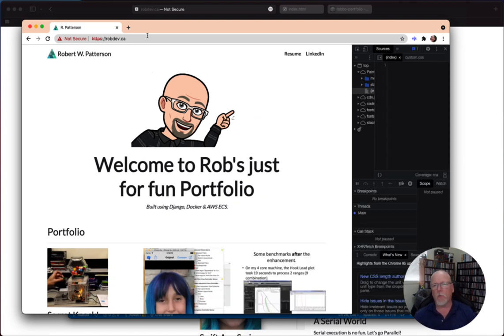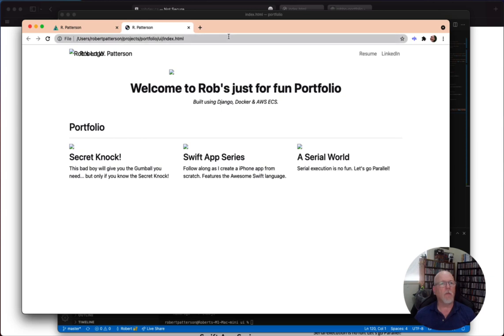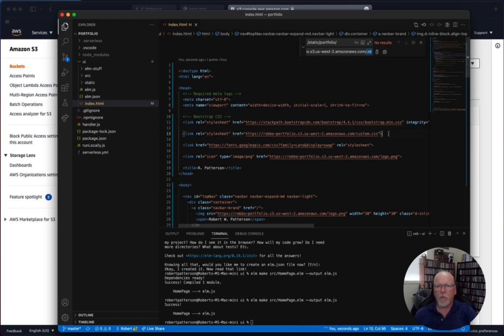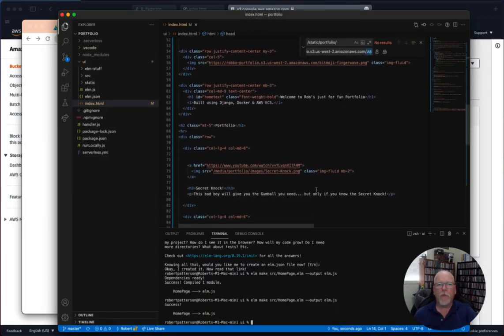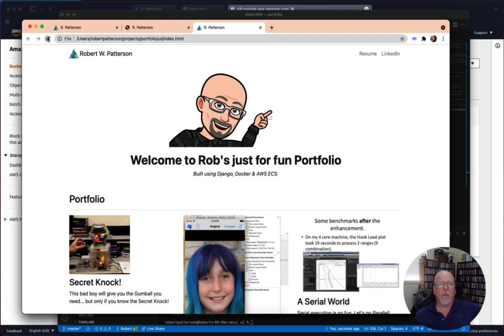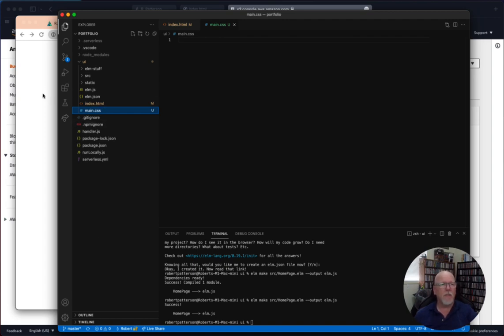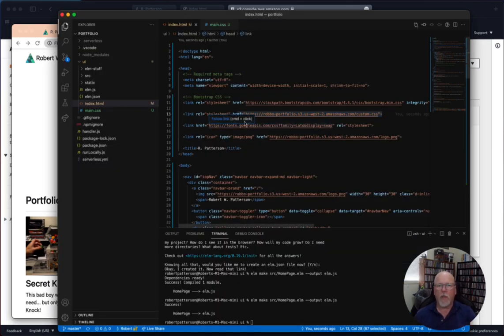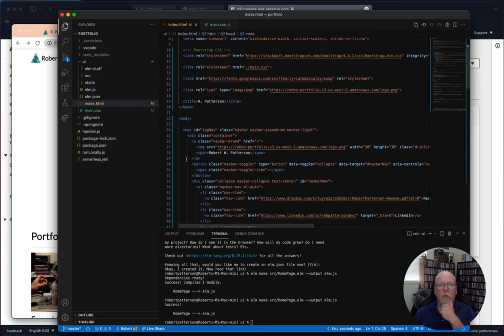portfolio17-startwith-existing-html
Adding exising HTML into our Elm project.